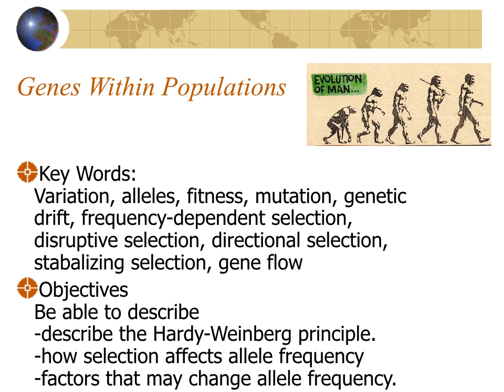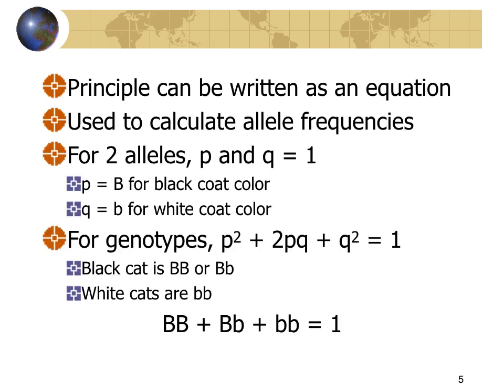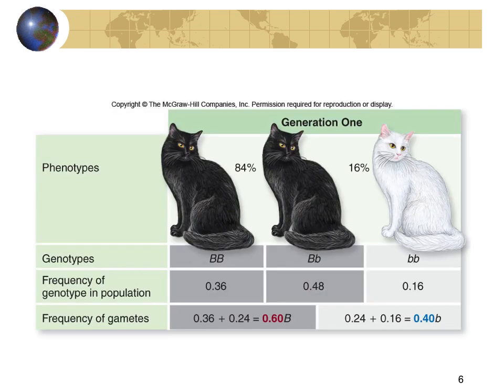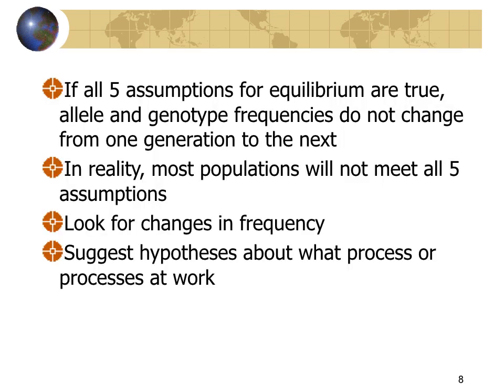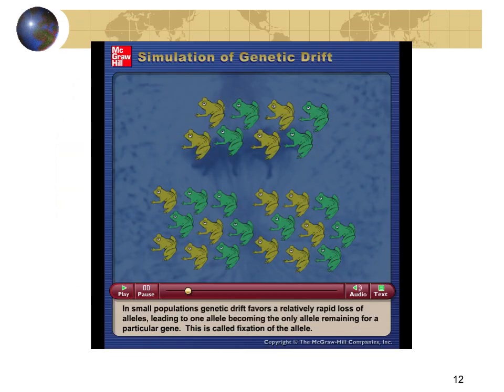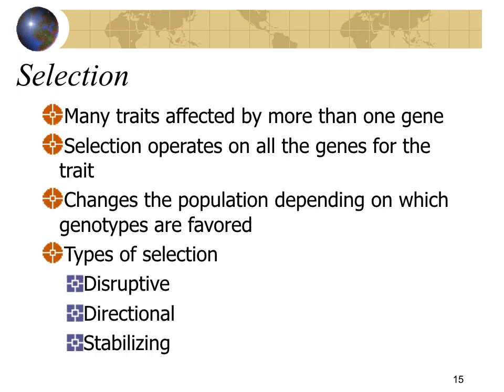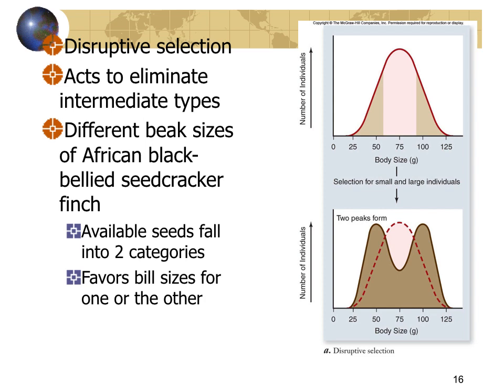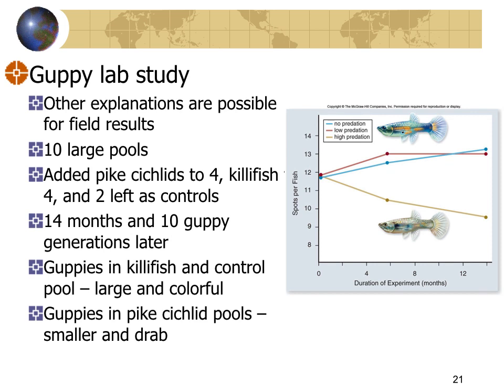HW Equation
Biology 209
Chapter 19